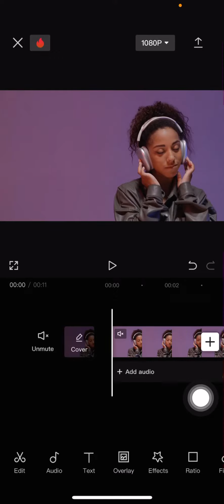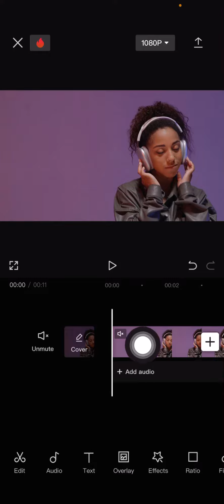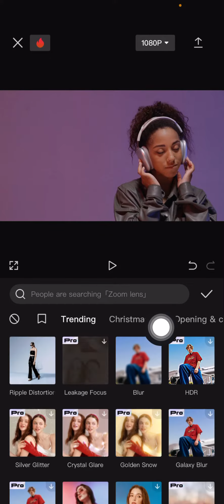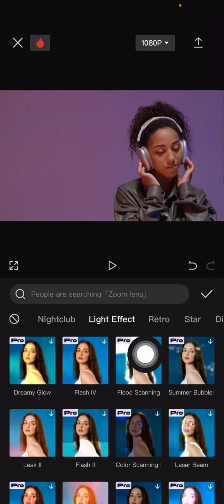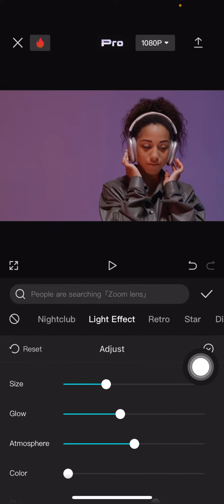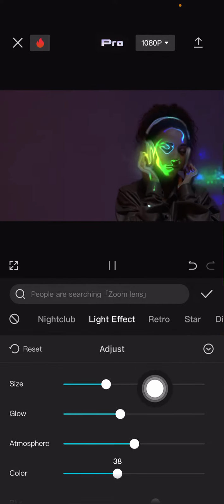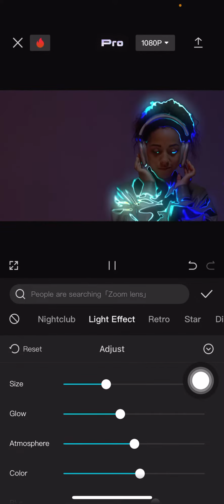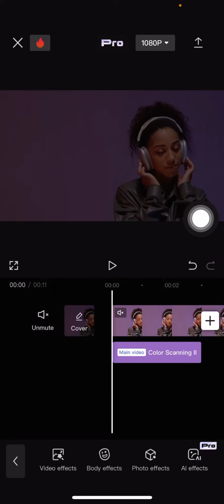Let Dazzling Lights Upgrade Your Videos! How to Apply this Video Effect in CapCut? NEW UPDATE 2023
Want to apply this video effect in CapCut? Here's how you can do that.